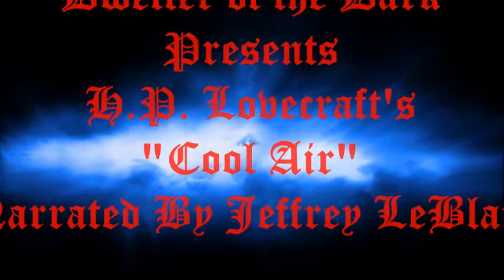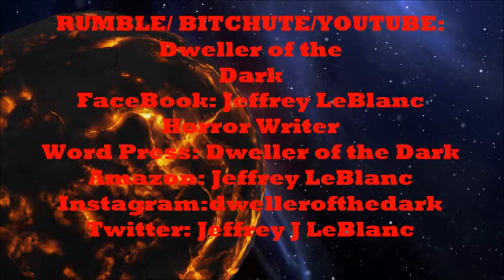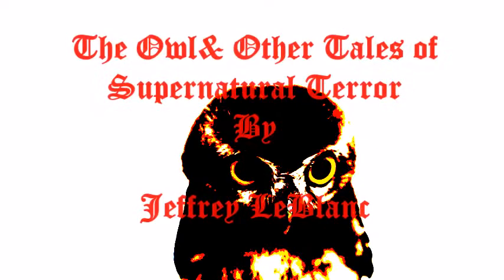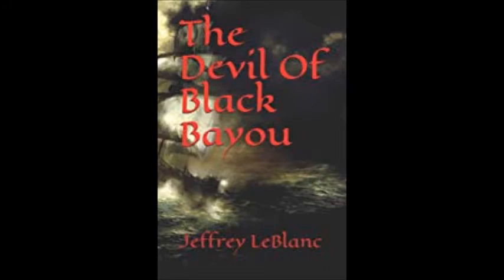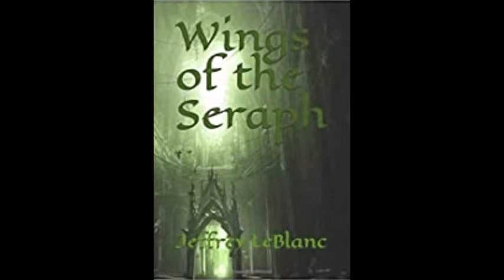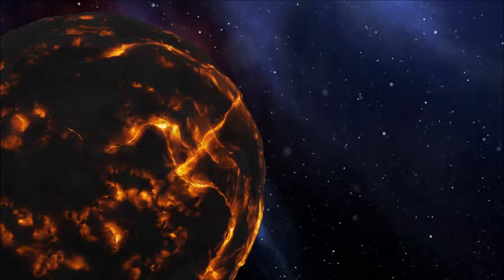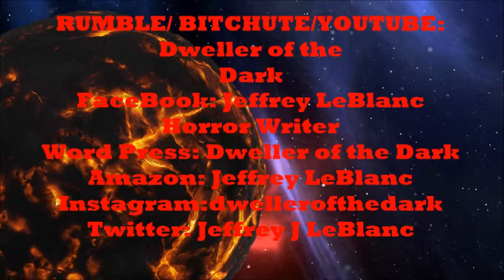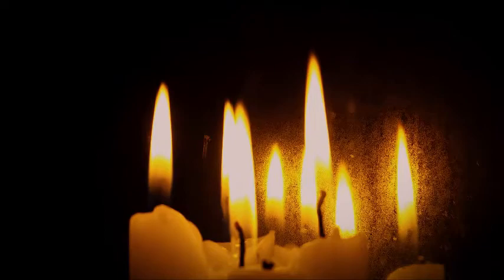"Cool Air" By H. P. Lovecraft (Narrated By Jeffrey LeBlanc)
Welcome ….to…. Dweller of the Dark!

We are a channel honoring the yellowed and blackened bones of many prominent authors. We will be digging up several obscure, strange, and forgotten authors who influenced many of the great horror, science fiction, and fantasy writer’s today.

If you have authors that you’d like to see recognized list them in the comments or contact our author page.

We’ll have quite a collection…climbing out of the tombs.

UNKNOWN HORROR MASTERS! As promised, we will be narrating a new master of horror--Julian Machen. We look forward to bringing you his terrifying “The Spider”. Keep sending more fresh blood for our ravenous appetite!

Rumble/ BitChute/YouTube: Dweller of the Dark
Facebook: Jeffrey LeBlanc Horror Writer

Children of Horror,

We dedicate tonight’s tale, “Cool Air”, to the Macabre Master of Immortality--Jay Pappas, the Creeper of the Crypt--Cole Marie, and the Lurking Terror -- “Just An Average Ultramarine”! Thank you for the great comments.

I am sometimes haunted by the ghostly chill of a cool wind. A contrived terror, most assuredly, brought by the long dead. Yes, for the aged purveyor of the medical and occult arts, the dead sometimes return. Maybe in a memory. Maybe in a nightmare. Possibly, a premonition draws them to crawl back from their tomb to leave their icy presence among us…in the pitch of blackest night.

Powerful cooling procedures, through science and maybe even sorcery, exist now to reverse Death’s spiral. These same techniques have stabilized many in their return of spontaneous circulation after cardiac arrest. The revolutionary technology of Targeted Temperature Management—the bringing of a patient to near hypothermic core temperatures, has saved so many. But how many more of the dead could have lived had these chilling techniques been implemented earlier.

And most curious to me now, how did that horror genius, Howard Phillips Lovecraft, create similar techniques for “Cool Air” back in 1926?

Tonight, we present a tale to chill you to the bone--“Cool Air”. This short story was written by H. P. Lovecraft in March 1926 and published in the March 1928 issue of “Tales of Magic and Mystery”. Our Lovecraft tale had a memorable adaption in Rod Serling’s “Night Gallery”, for EC Comics’ “Vault of Horror” #17 “Baby…It’s Cold Inside!”, the movie segment “The Cold” directed by Shusuke Kaneko from a screenplay by the great Brent V, Friedman in 1994’s “Necronomicon: Book of the Dead”, and many more.

Our tale focuses on an unknown narrator and his encounter with the reclusive medical genius, Dr Munoz. Dr Munoz has developed a revolutionary cold technology.

Can our narrator discover the life changing secret of Dr Munoz? Or will he be left out to chill…in the cold? --JL